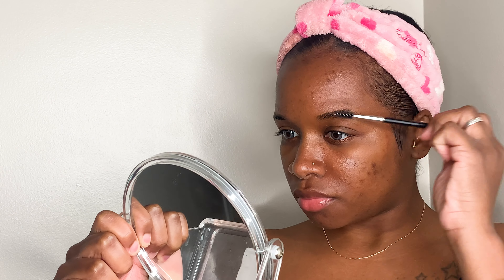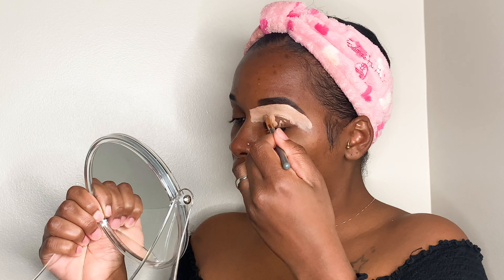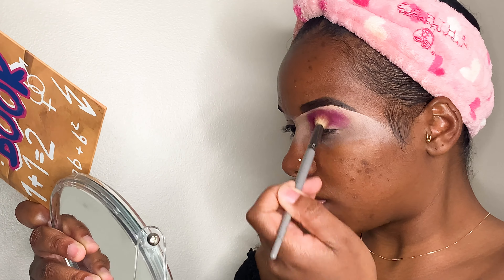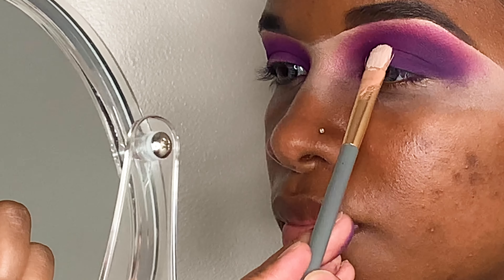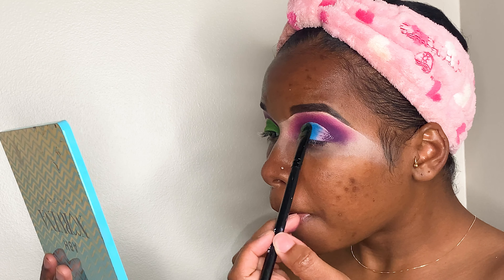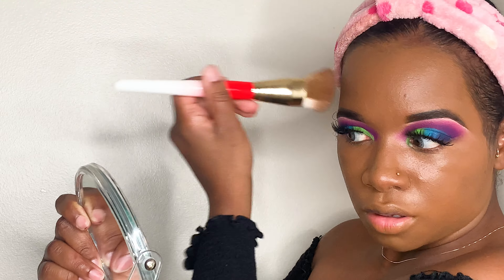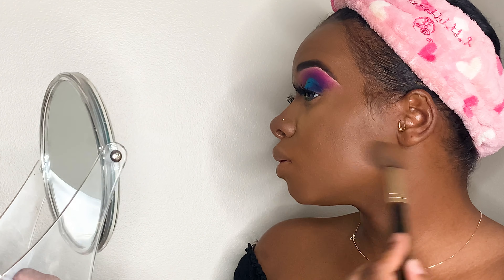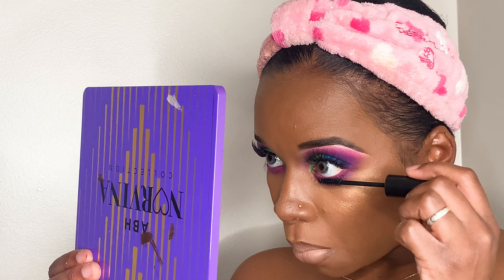Makeup Tutorial For Beginners!!